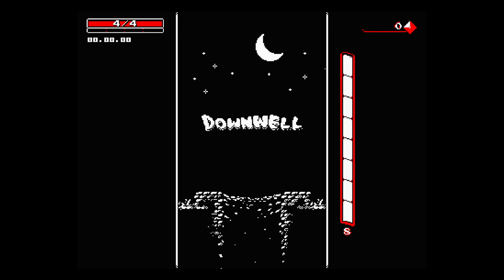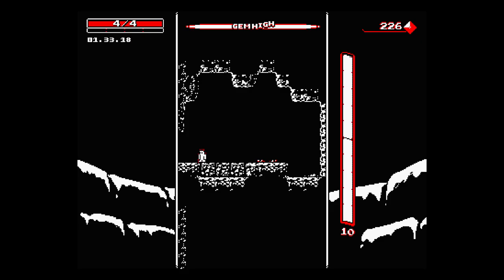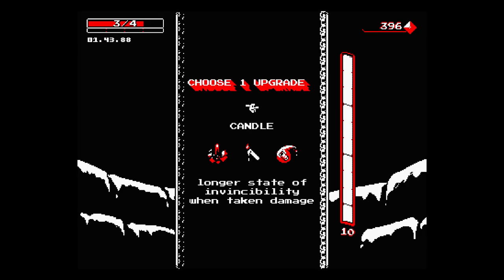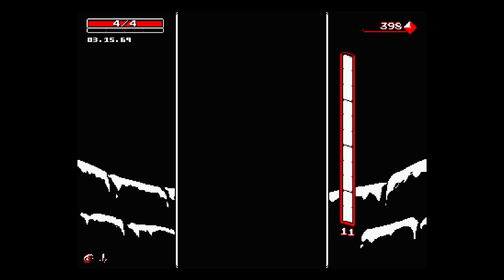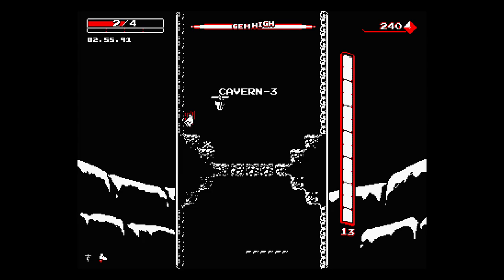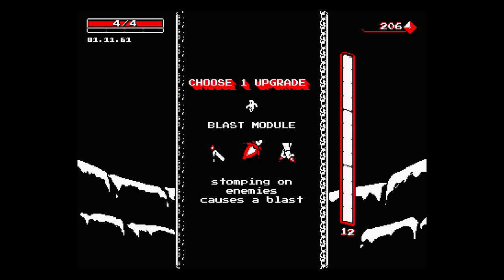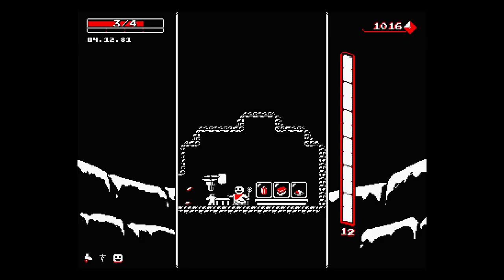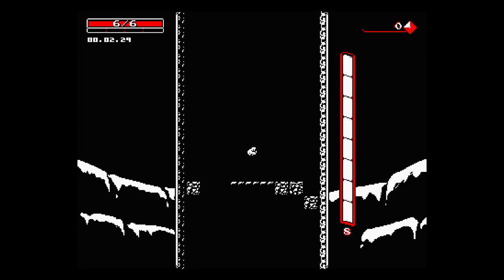Indie for Breakfast - Downwell